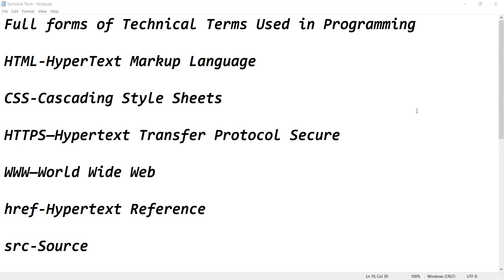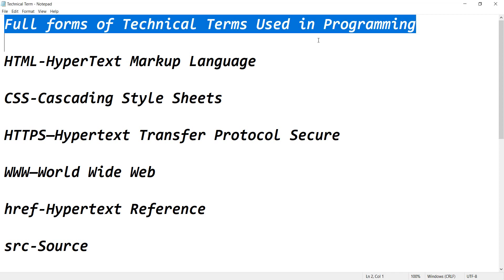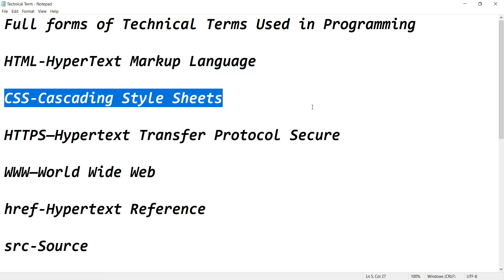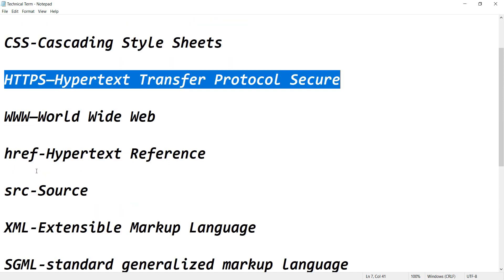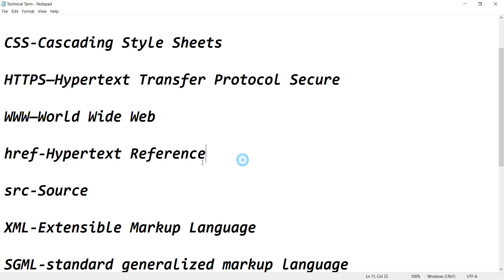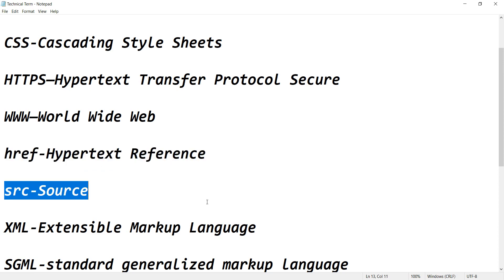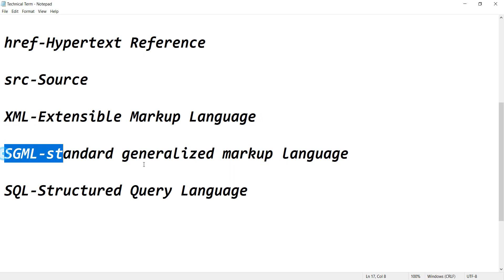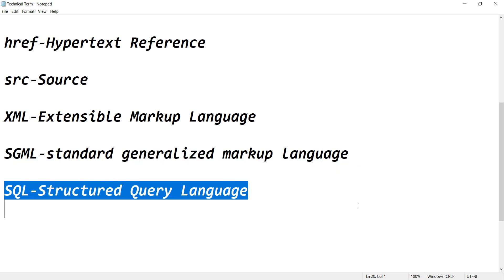Full Forms of Technical Terms Used in Programming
You can learn here the full forms of technical terms used in programming. This video includes the full forms of HTML, CSS, href, src, XML, etc. You can learn more by searching online.